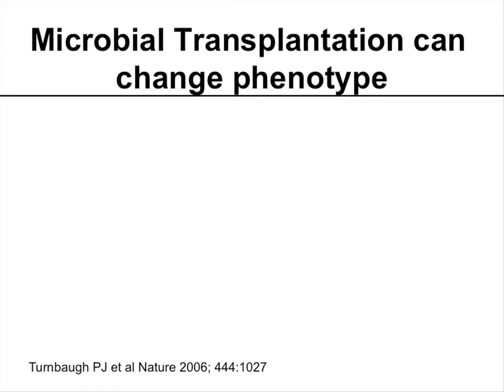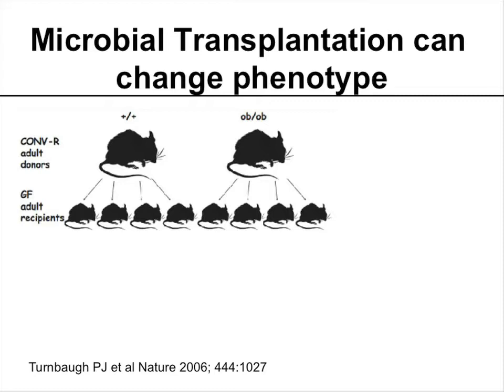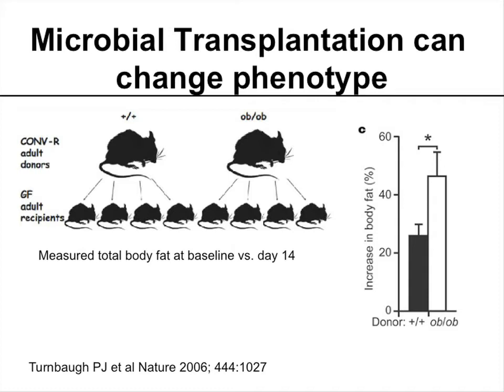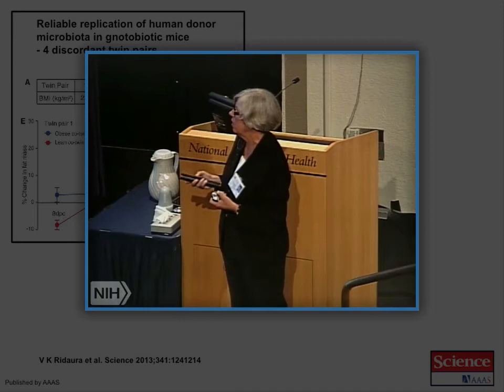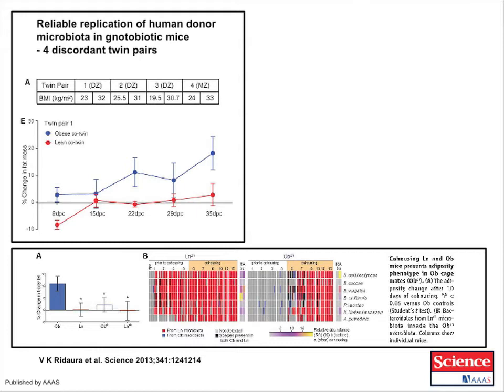Research on Cohousing: Effects on Phenotype and the Microbiome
In this clip (8 of 10), some recent research with transplantation of stool samples raises questions about connections between microbial communities and obesity.
This clip is part of the lecture "Probiotics, the Microbiome, and Host Immune Response: Insights for Novel Therapeutic Approaches," by Patricia Hibberd, M.D., Ph.D., professor of pediatrics and chief of the Division of Global Health, Department of Pediatrics, at Harvard Medical School, as well as professor of global health at Harvard School of Public Health. This 2013 lecture, delivered at NIH, is part of the NCCAM Online Continuing Education Series. Free CME/CEU credit is available to health professionals